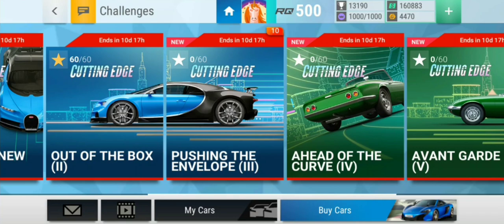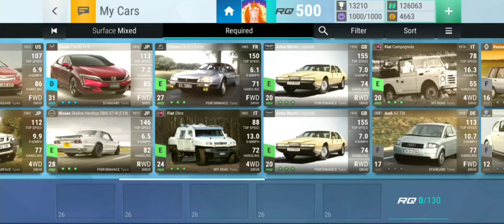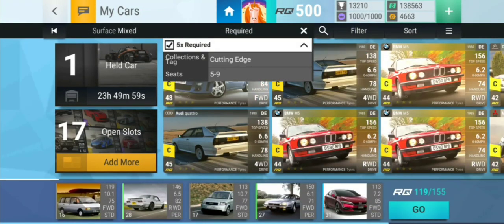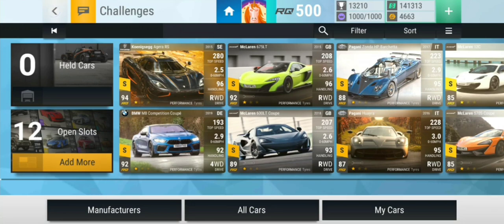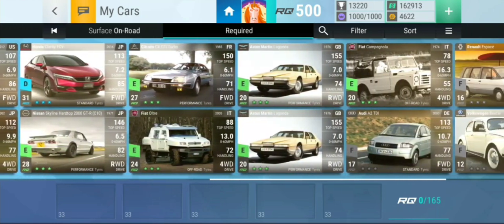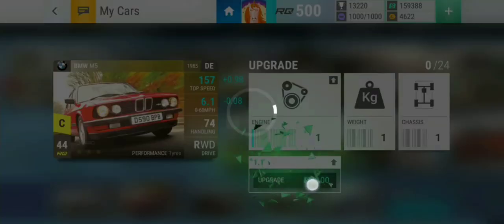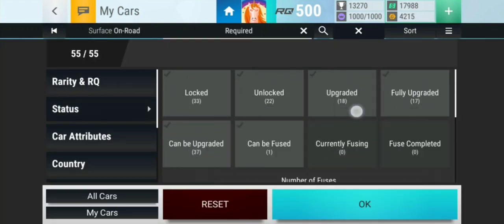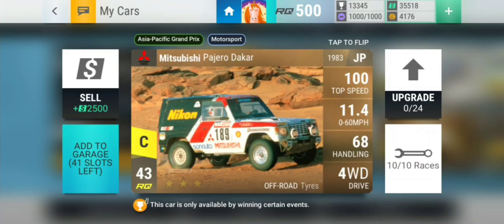Top Drives Cutting Edge: Pushing The Envelope (III)